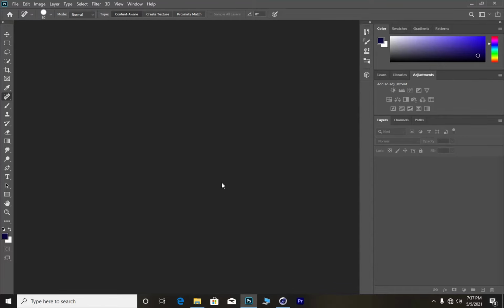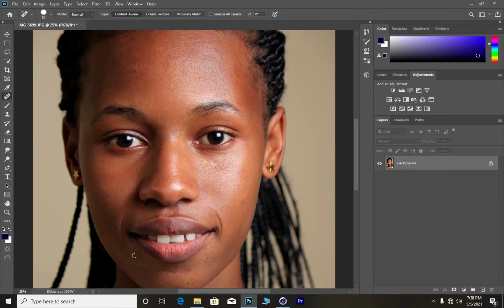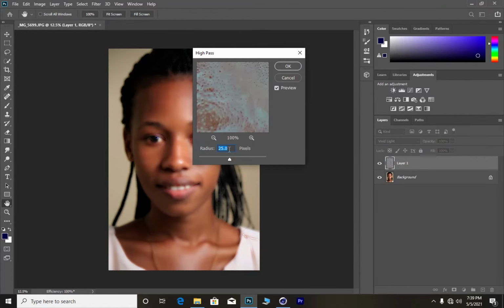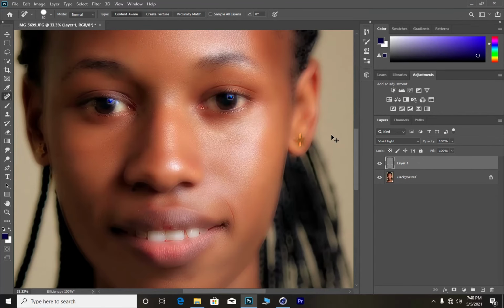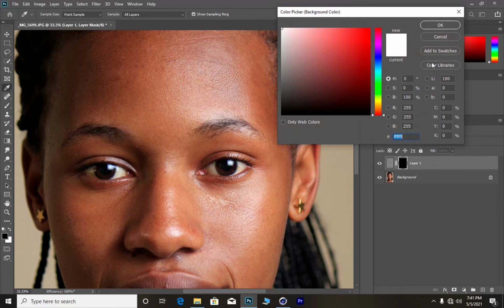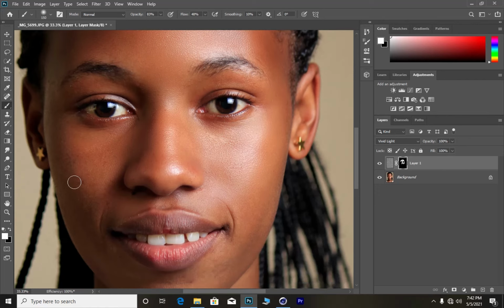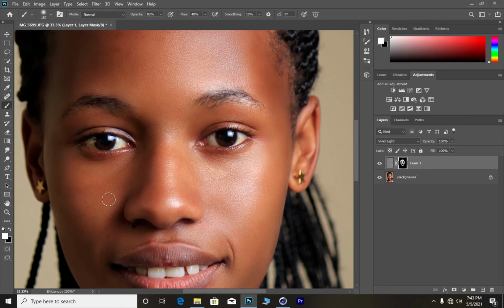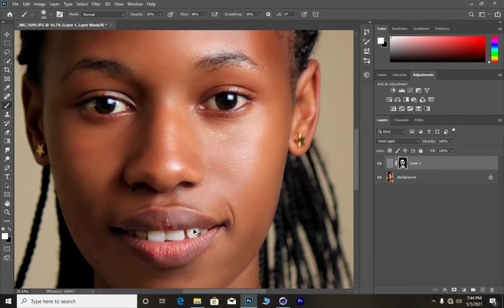How to retain skin texture in adobe photoshop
In this tutorial we going to learn how to retain skin texture on images in photoshop,  it is a tutorial created using adobe photoshop 2020. it also shows you how to use the spot healing brush to remove bremishes.